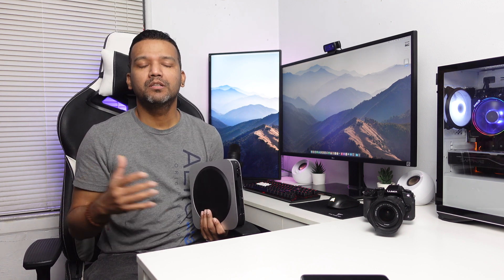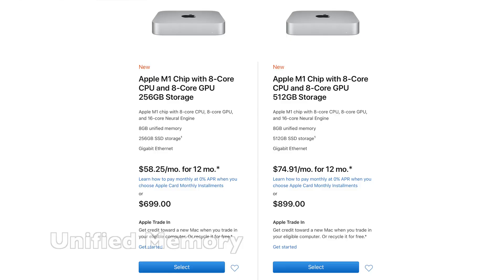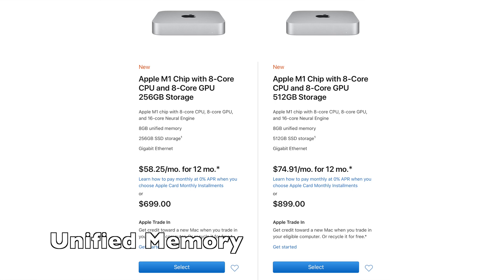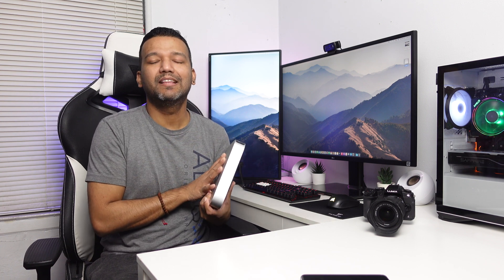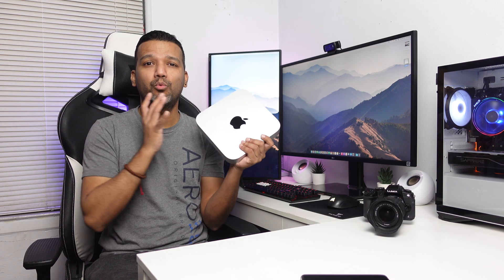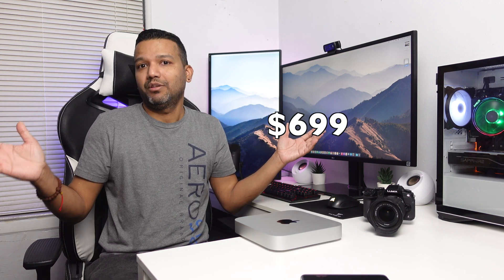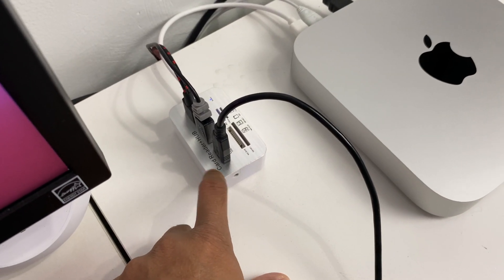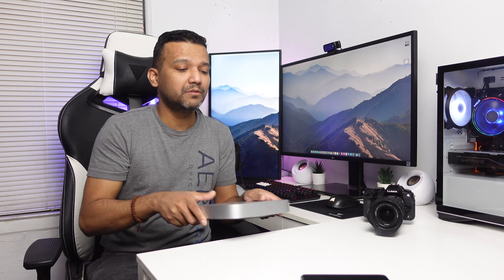Apple M1 Mac Mini 2020 Really Worth it? My Honest Opinion!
Apple M1 Mac Mini 2020 Really Worth it? My thoughts!

USB Type C Hub for M1 Mac mini